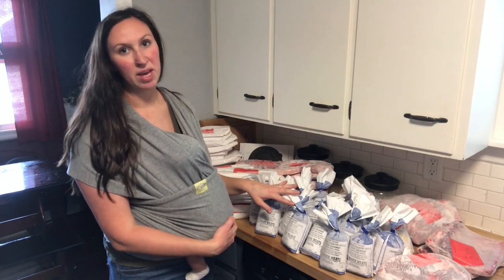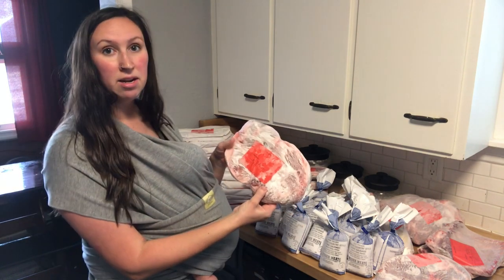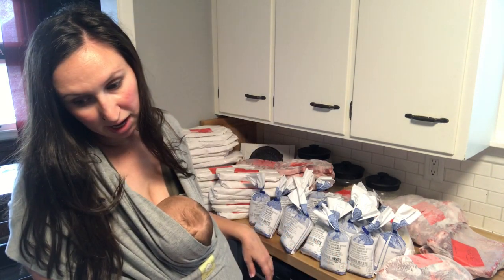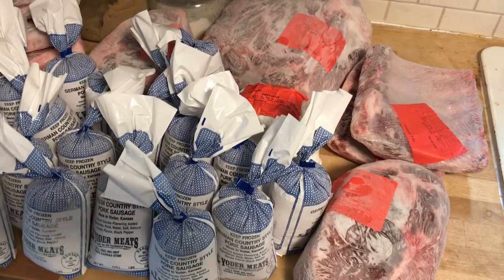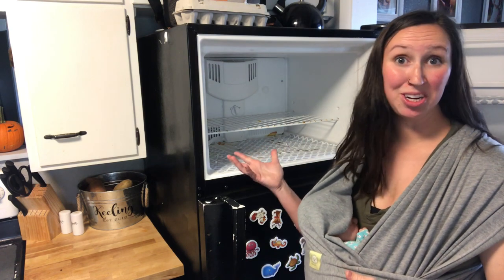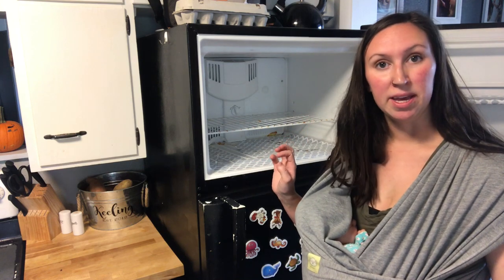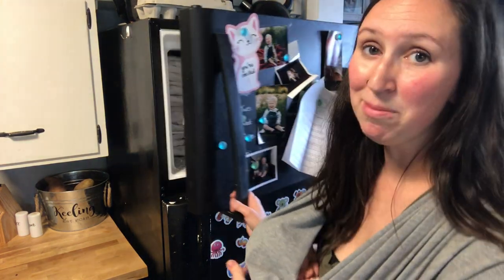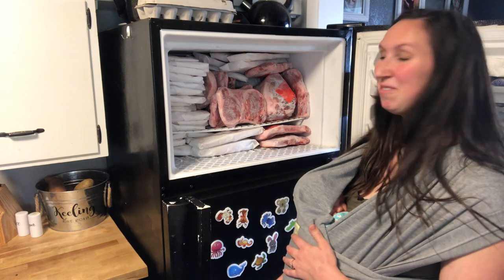Take Home Meat From Half A Pig | Woodlot Raised Pork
I lay out all the meat we received from half of our pig and walk you through each cut. I also see how much of meat from this half of a pig can fit in our freezer. Watch our farm adventures twice a week on Mondays & Fridays!